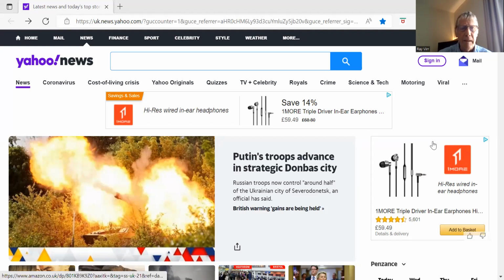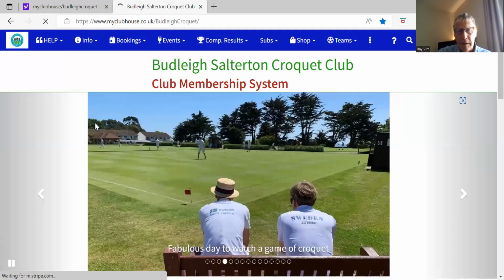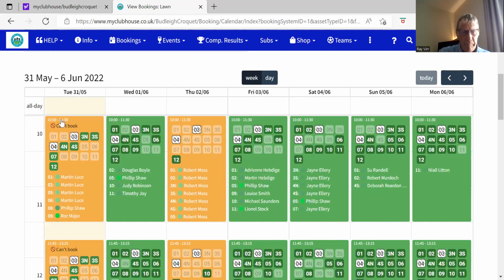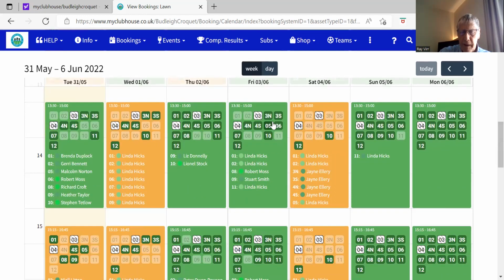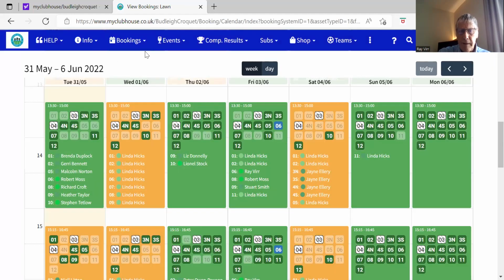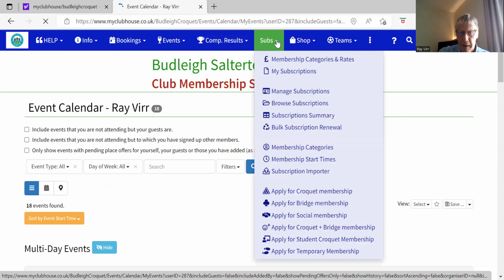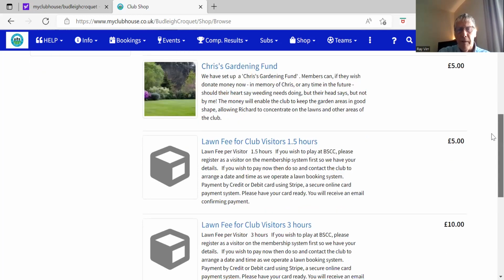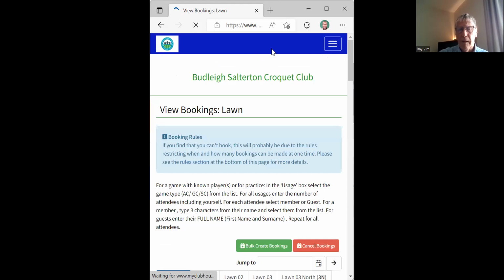Using the BSCC Membership System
A demonstration of using Budleigh Salterton Croquet Club membership system to book lawns and enter events